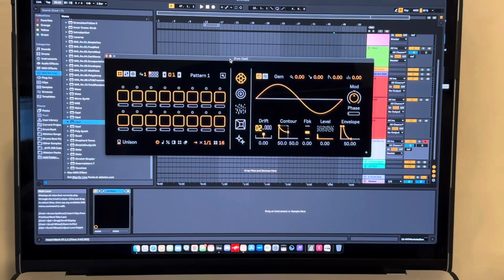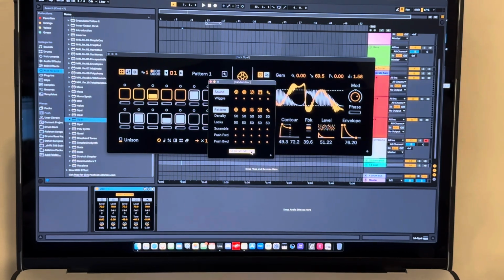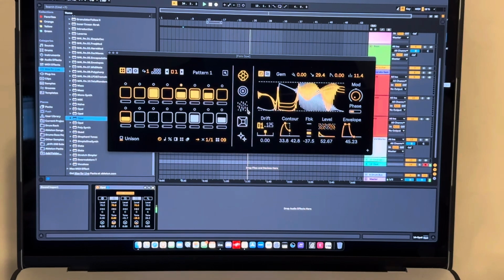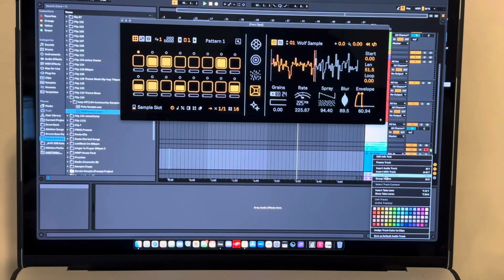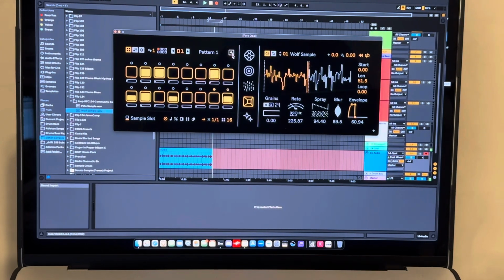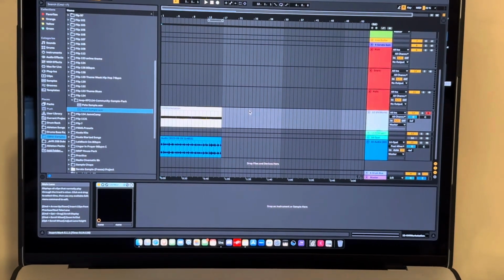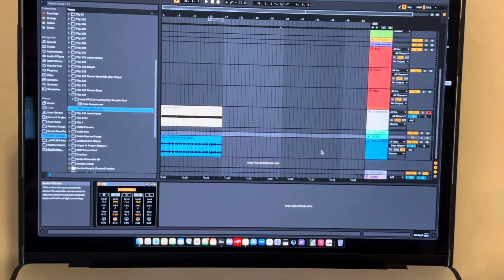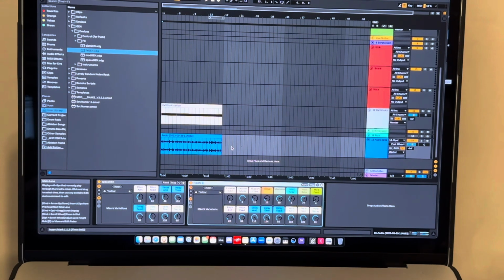Fors OPAL plugin, UVI Percussion Factory, and ELPHNT Gem….3 plugins I truly love and use